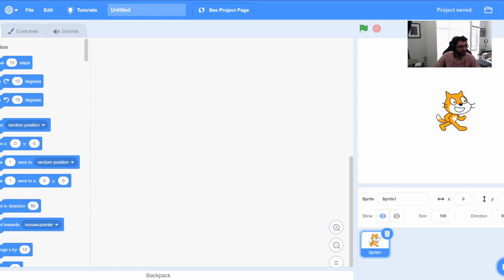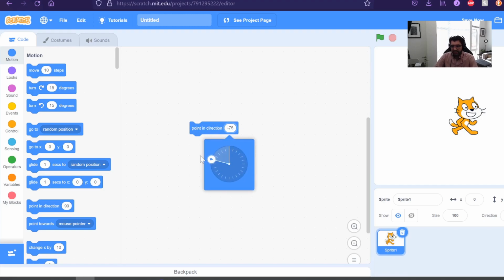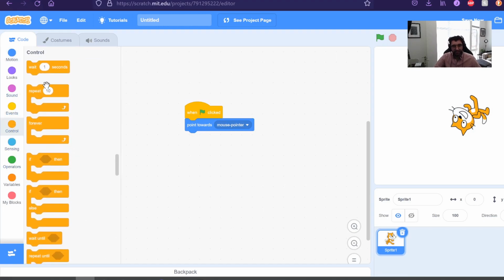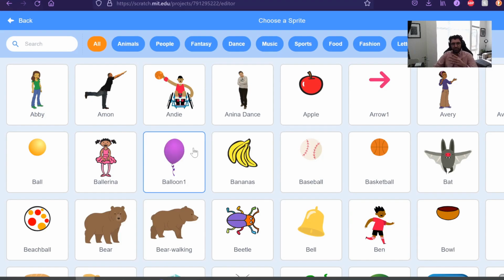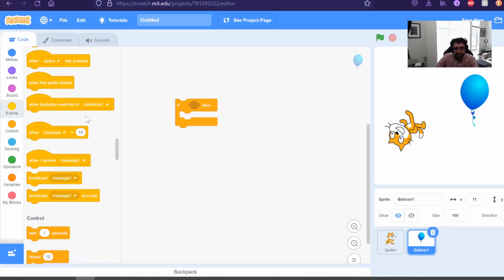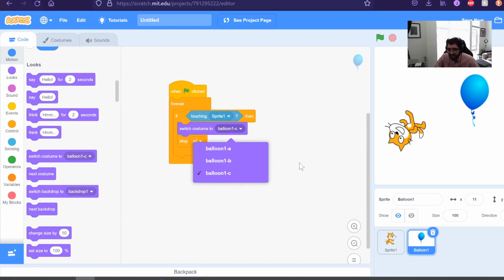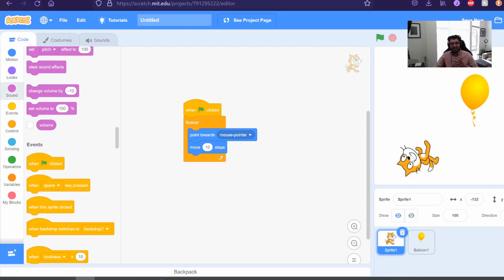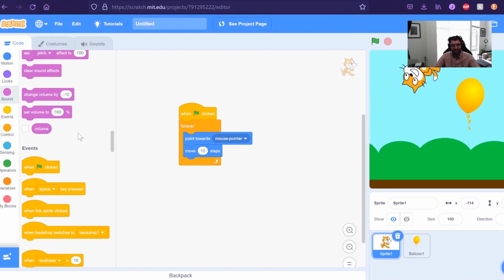Scratch Intro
This video will help get you comfortable exploring and making your very own programs in Scratch!